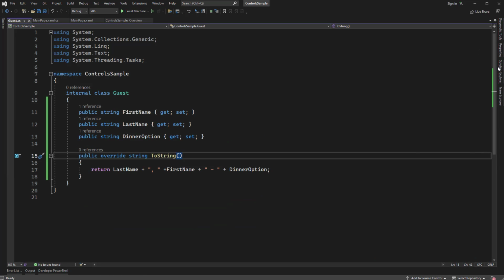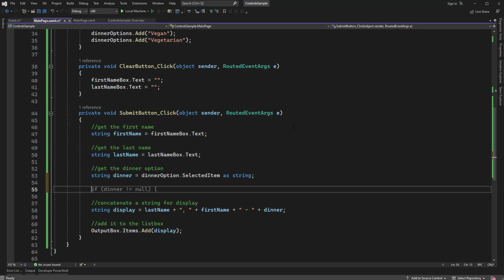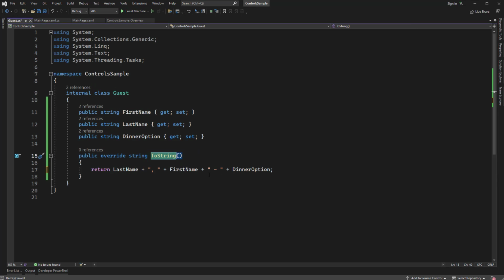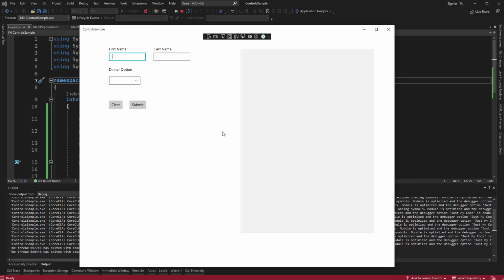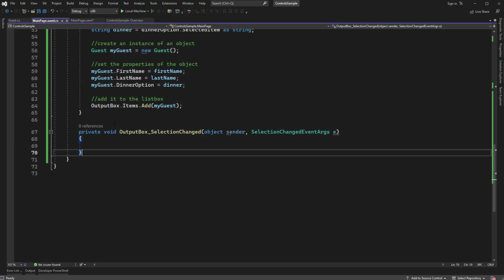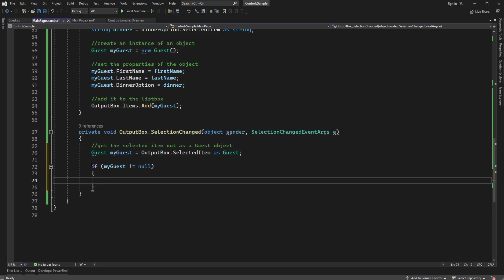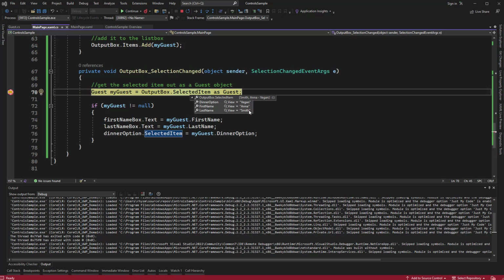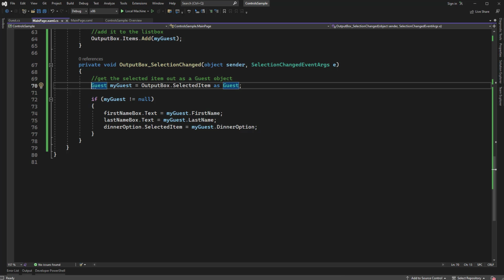Universal Windows Apps - Classes and Controls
A demonstration on how to work with classes and some of the UWP controls.